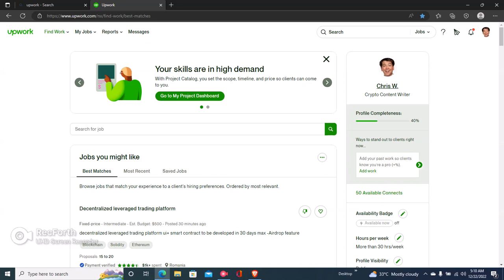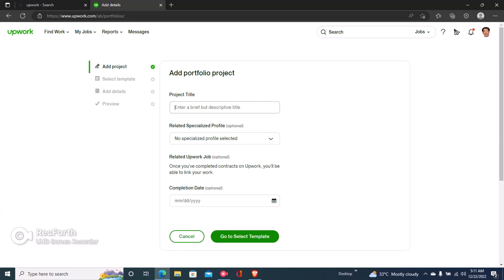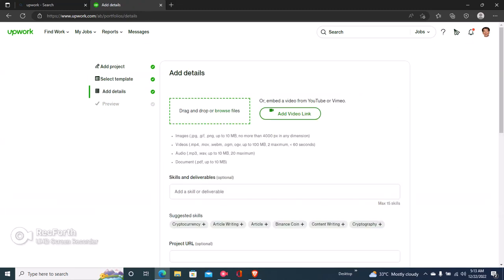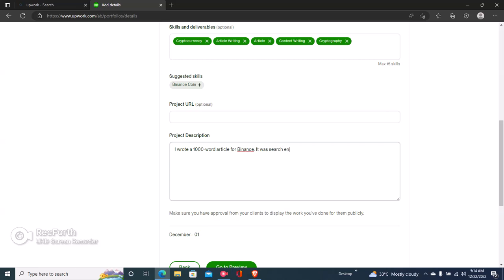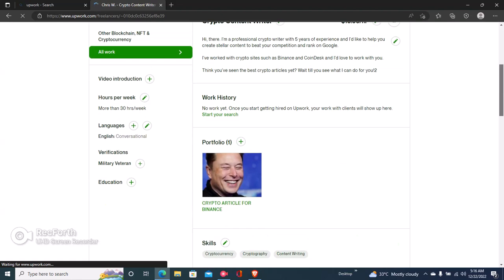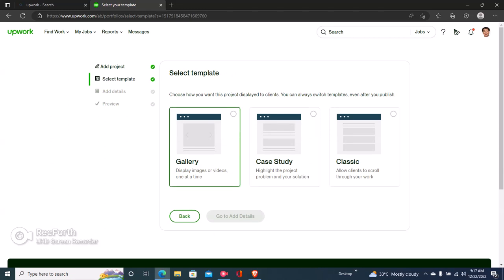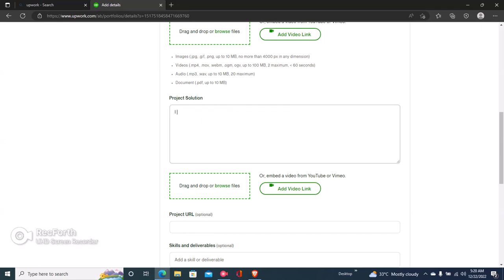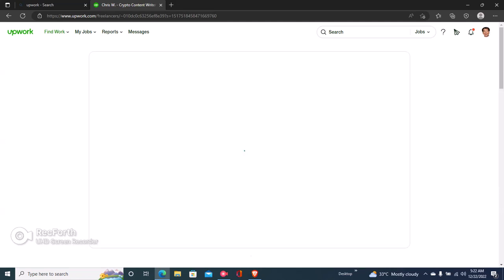How to add project catalogue on upwork ll Create Upwork Project Catalogue step by step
How to add project catalogue on upwork
In this video, we'll show you how to add a project catalogue on Upwork. Upwork is a great place to find freelance work, and project catalogues make it easy to find and contact the right freelancers.
By following the steps in this video, you'll be able to add a project catalogue on Upwork in no time.
In this video, we'll show you how to add a project catalogue to your upwork account.

This will help you find and manage your projects more easily! Adding a project catalogue to your upwork account is a great way to find and manage your projects. It will make it easy for you to find and manage your projects from one place, and it will make it easier for you to get bids from potential clients! After watching this video, you'll be able to add a project catalogue to your upwork account in no time!